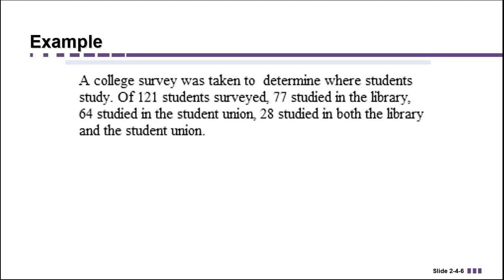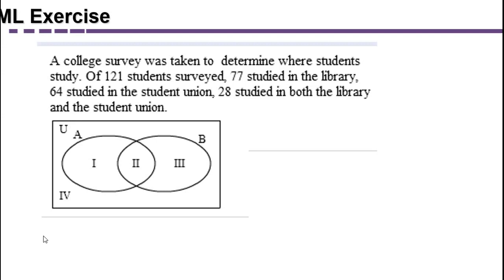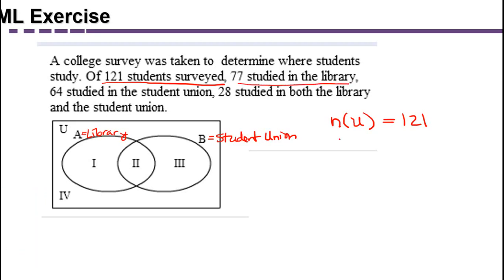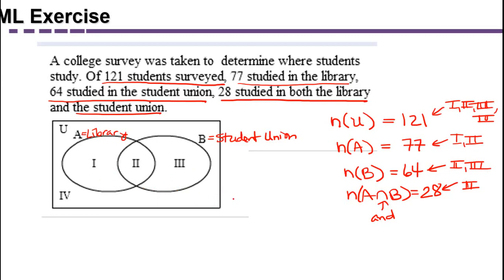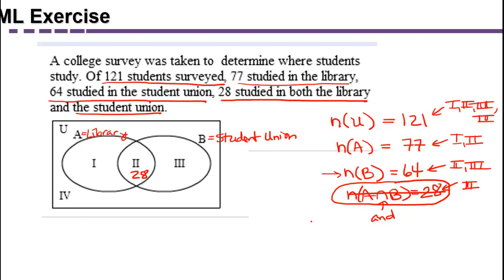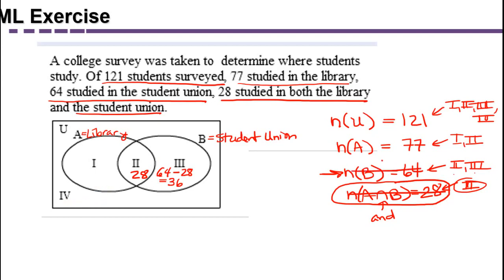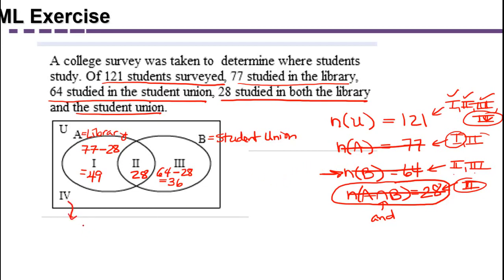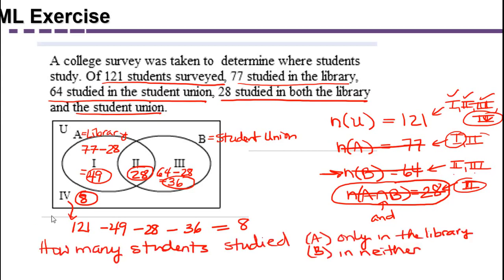Set Theory Chapter: Analyze Survey using a Venn Diagram of 2 Sets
Interested in mindfulness training? Need a math tutor, need to sell your math book, or need to buy a new one?  Check out these links and help support Ms Hearn Mathematics at the same time!

This is a lecture on analyzing surveys using  a Venn Diagram to find the cardinalities of regions representing a population with certain characteristics. We look at how to work with a 2-set Venn Diagram.